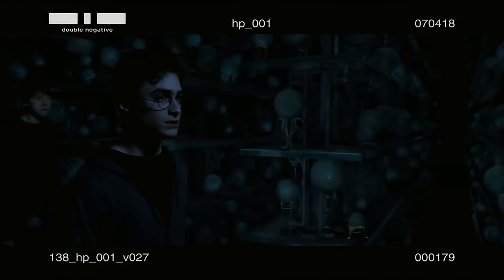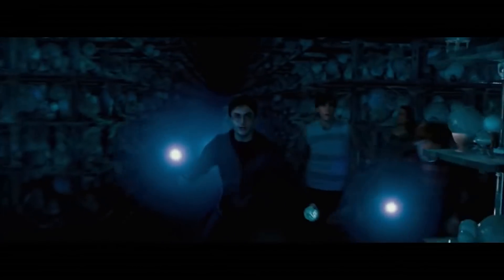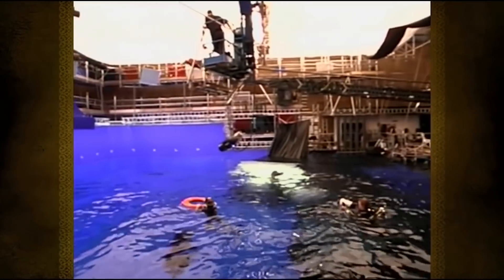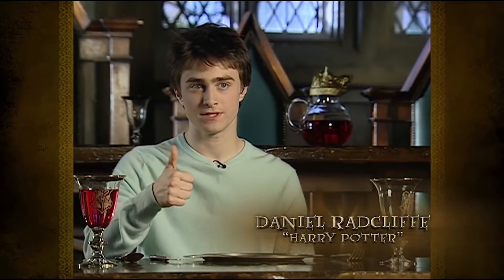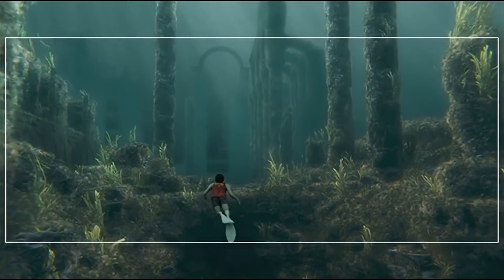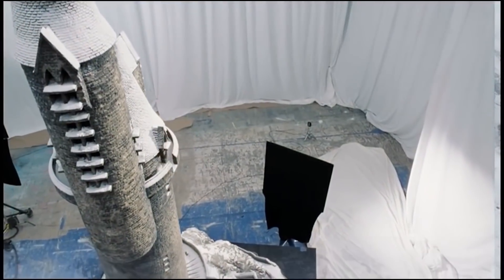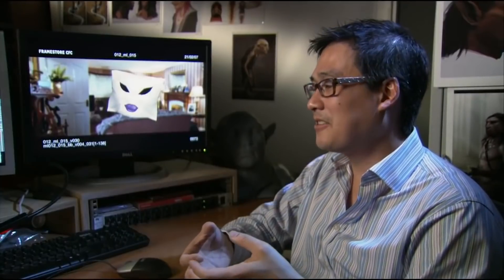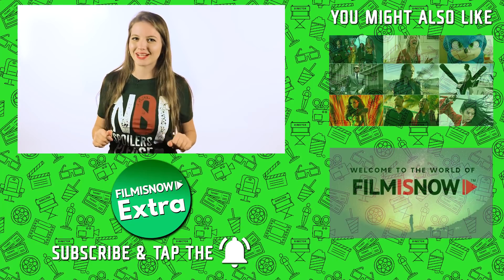HARRY POTTER | Magical Effects Featurette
HARRY POTTER | Creating the World of Harry Potter: Magical Effects
Starring Daniel Radcliffe, Rupert Grint, Richard Harris, Emma Watson...

Explore the moviemaking magic that created the wizardry and wonder of the Harry Potter film series.  Discover which amazing sequence was filmed entirely using computer generated imagery.